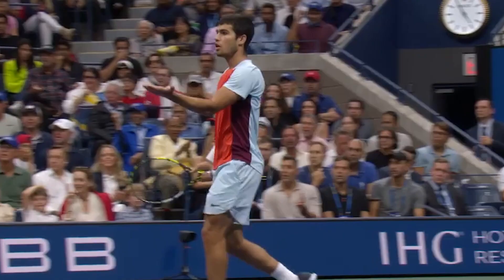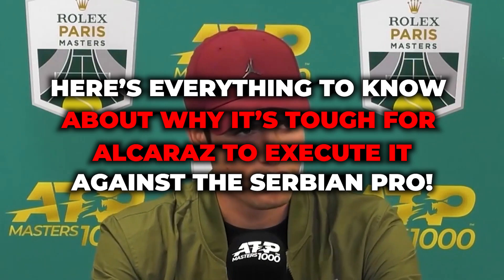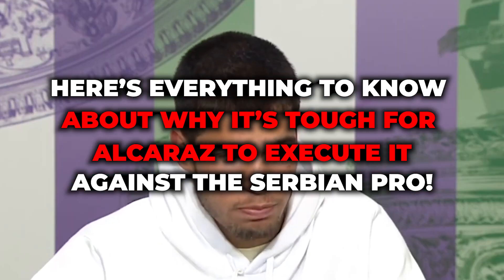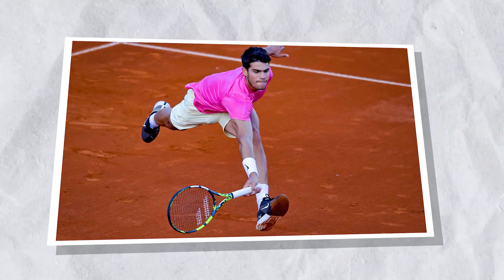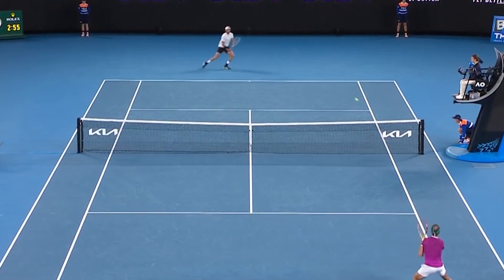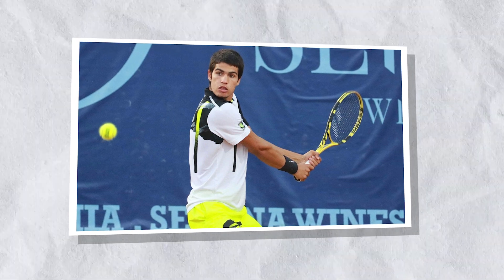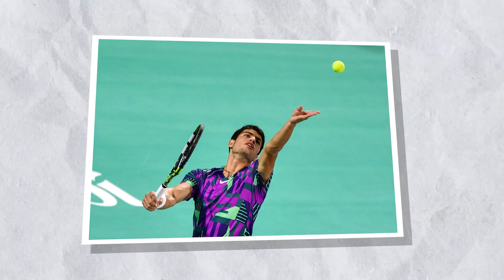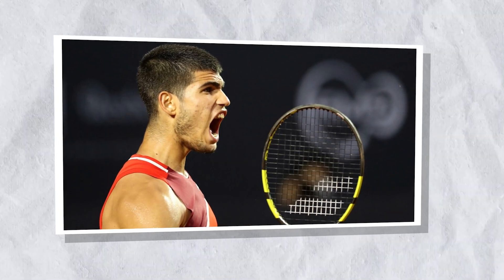Carlos Alcaraz EXPOSES Why It's TOUGH Facing Novak Djokovic..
Welcome back to Sporting Point, today on the channel we're going to be talking about Carlos Alcaraz EXPOSES Why It's TOUGH Facing Novak Djokovic.. if you're excited to learn more about this then make sure you watch the whole way through because you don't want to miss the details we have for you!